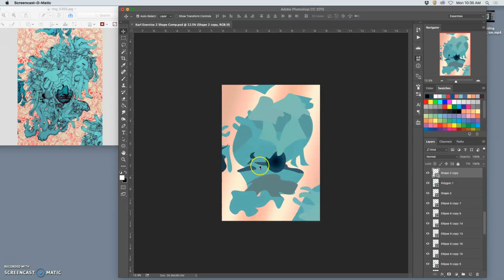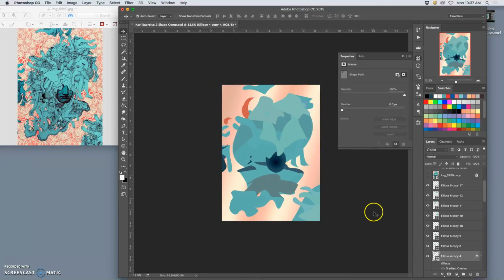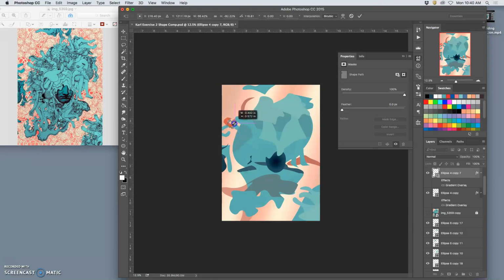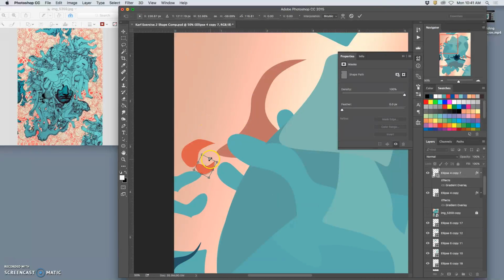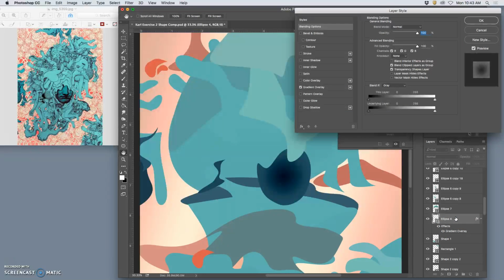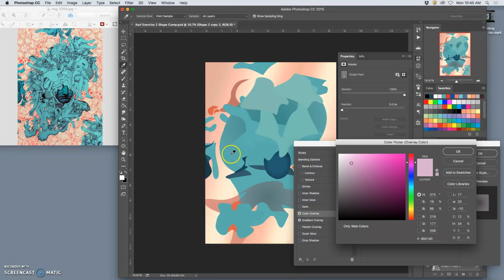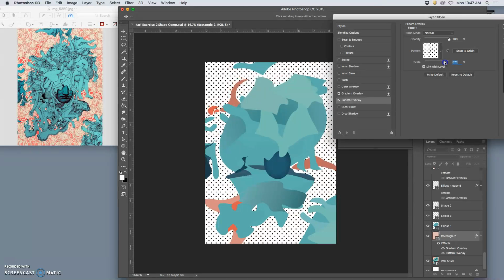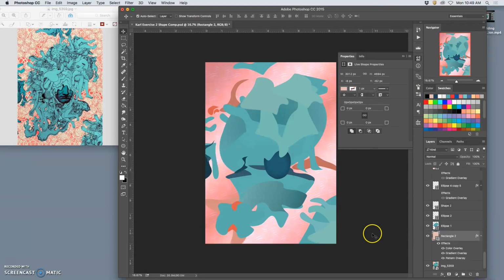5 Finishing Touches and Playing with Patterns and Gradients